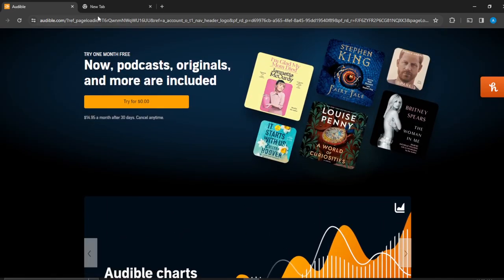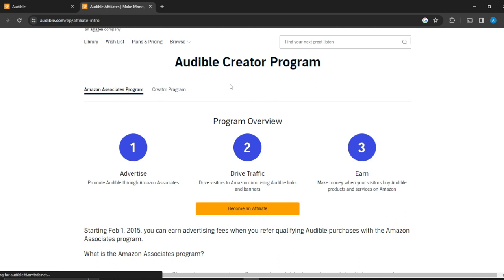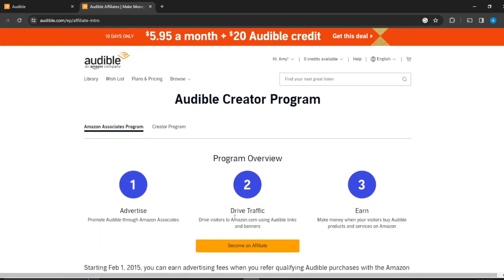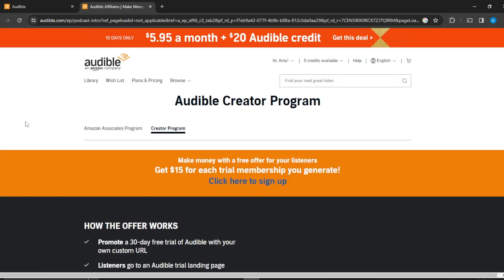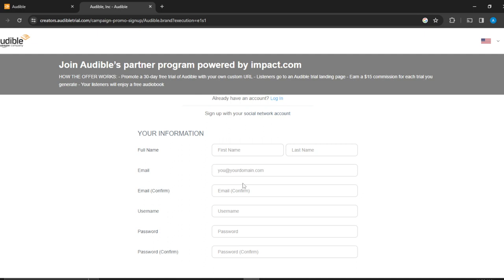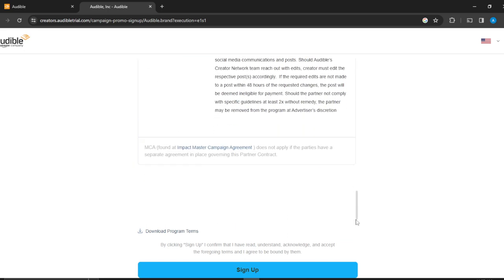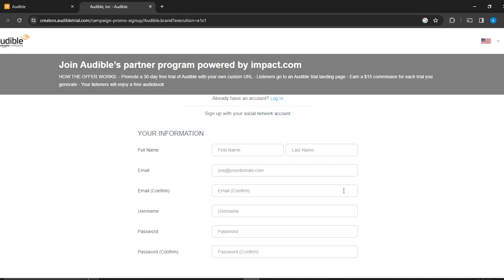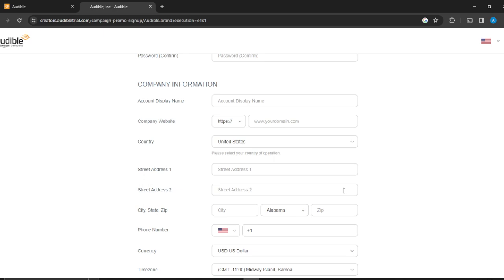How To Join Audible Affiliate Program (Quick Tutorial)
Today we talk about How To Join Audible Affiliate Program, so stay until the end of the video to see the full explanation.